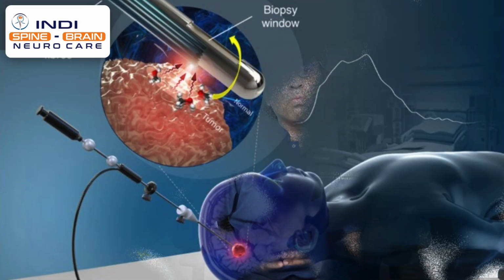Diagnosis of Brain Tumor and its Surgery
Early diagnosis of a brain tumor is crucial for effective treatment. Surgery often involves removing the tumor to relieve symptoms and improve outcomes.

Consult the 𝗕𝗲𝘀𝘁 𝗻𝗲𝘂𝗿𝗼𝘀𝘂𝗿𝗴𝗲𝗼𝗻 𝗮𝗻𝗱 𝗲𝗻𝗱𝗼𝘀𝗰𝗼𝗽𝗶𝗰 𝘀𝗽𝗶𝗻𝗲 𝘀𝘂𝗿𝗴𝗲𝗼𝗻 𝗶𝗻 𝗠𝗮𝗱𝗶𝗻𝗮𝗴𝘂𝗱𝗮 Dr Arun Reddy M MBBS, DNB(Neurosurgery), FCVS(Japan) today !

Visit us at 𝗜𝗻𝗱𝗶 𝗦𝗽𝗶𝗻𝗲 𝗕𝗿𝗮𝗶𝗻 𝗮𝗻𝗱 𝗡𝗲𝘂𝗿𝗼 𝗖𝗮𝗿𝗲, 𝘁𝗵𝗲 𝗯𝗲𝘀𝘁 𝗻𝗲𝘂𝗿𝗼 𝗮𝗻𝗱 𝘀𝗽𝗶𝗻𝗲 𝗰𝗹𝗶𝗻𝗶𝗰 𝗶𝗻 𝗠𝗮𝗱𝗶𝗻𝗮𝗴𝘂𝗱𝗮